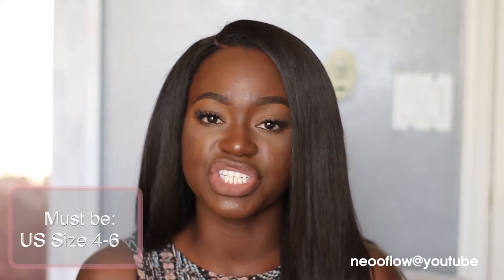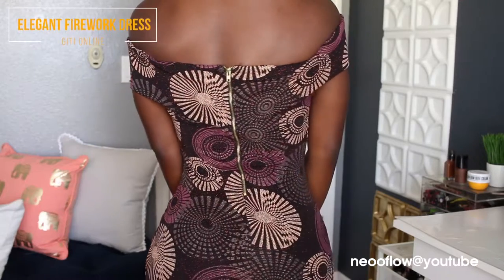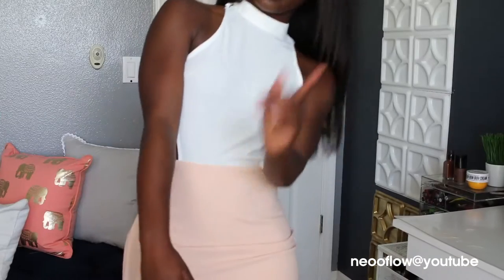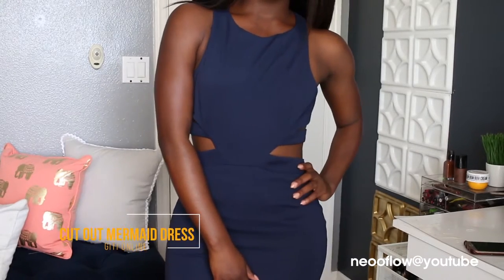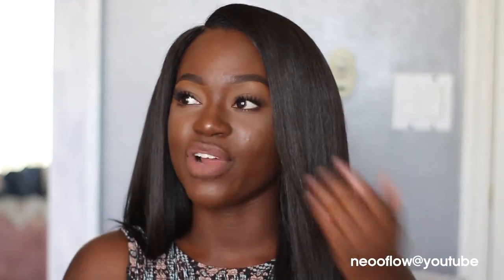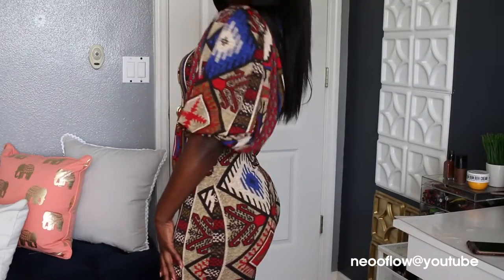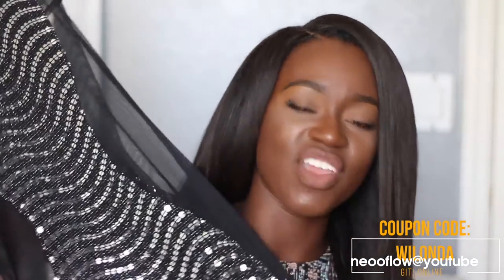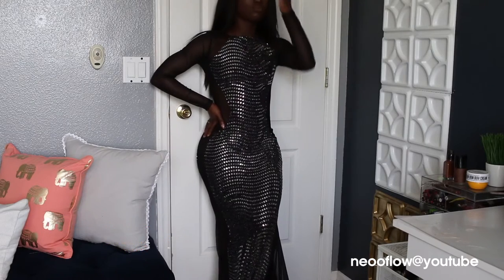Affordable Sexy Prom Dresses